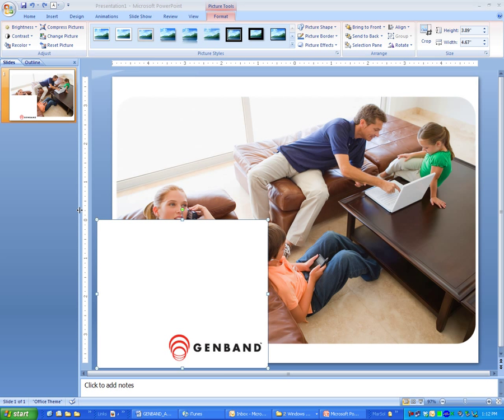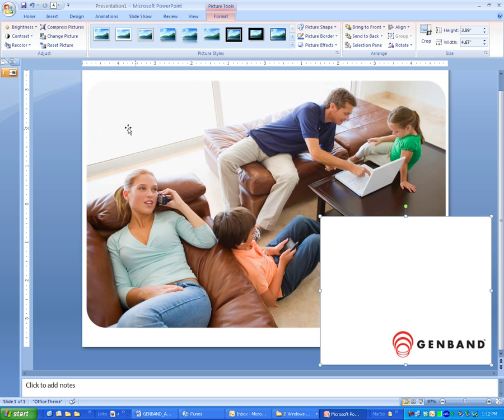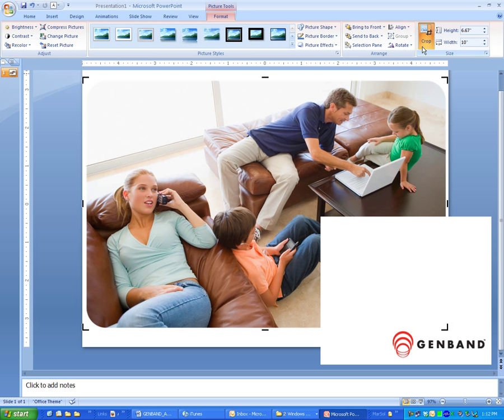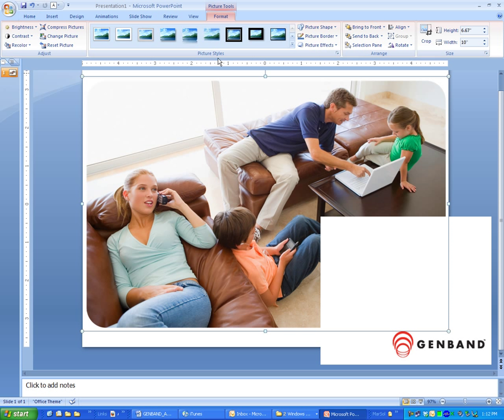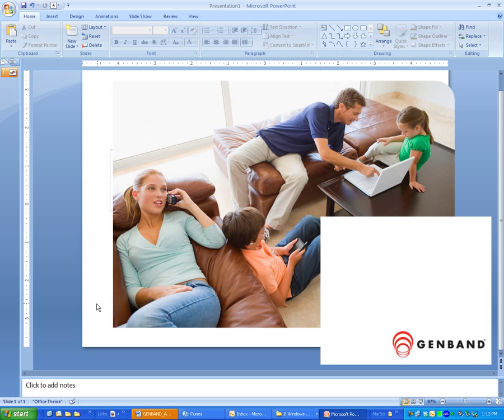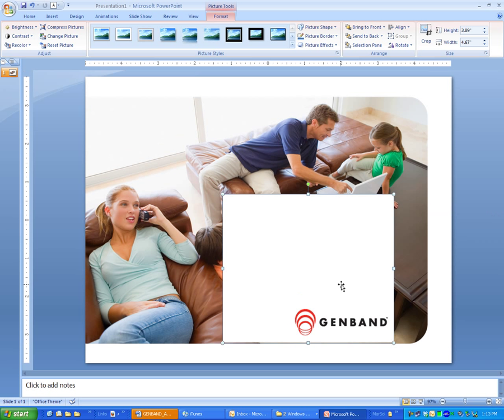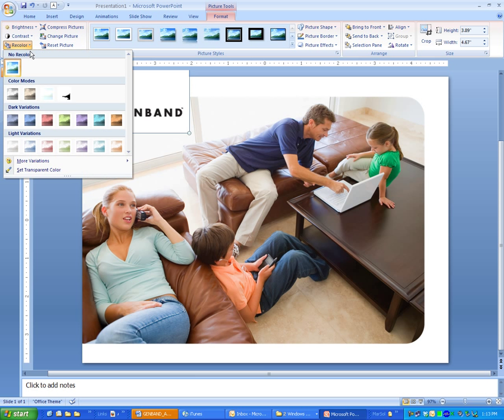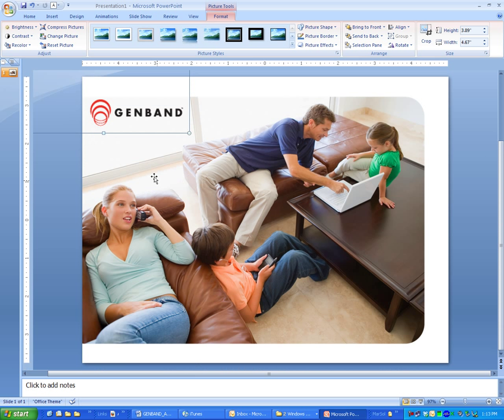How to: Powerpoint 2007 Cropping and Image and transparent background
A friend from work need to know how to use the crop tool, so I made this video about cropping and using the transparency tool in Powerpoint 2007